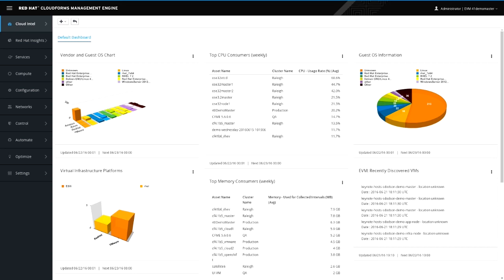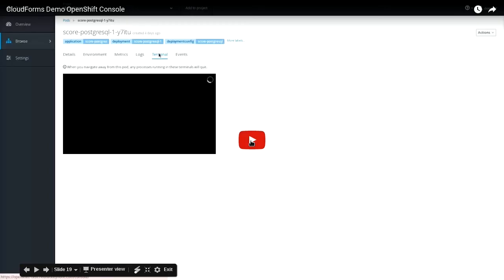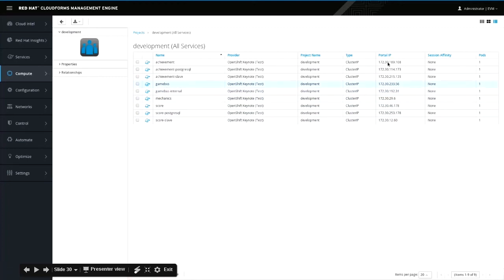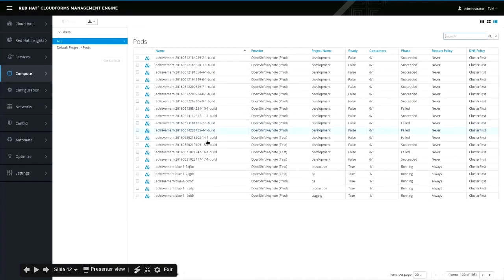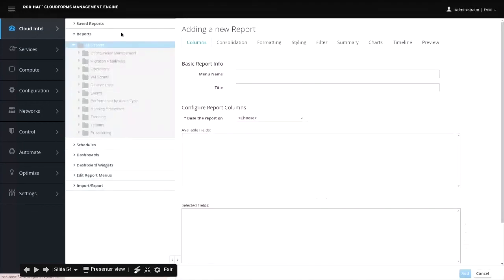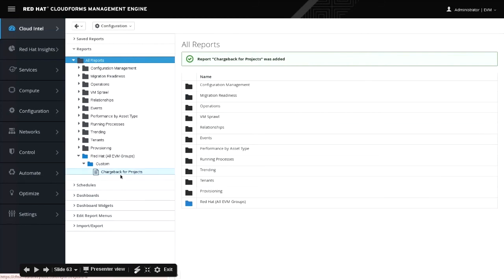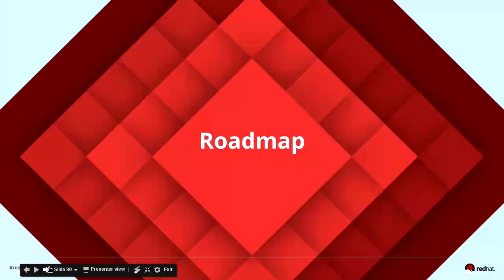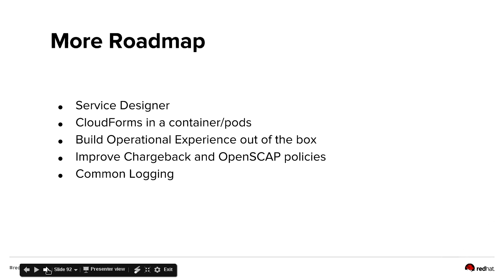OpenShift advanced management with Red Hat CloudForms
Red Hat® OpenShift brings the benefits of Platform-as-a-Service to your datacenter and hybrid cloud. But there are several duties left to the operator in order to run the infrastructure continuously, plan for the future, handle unexpected events, and proactively identify problems and security issues. Red Hat® CloudForms is a hybrid cloud management solution for containers that collects and displays OpenShift entities. It makes these entities easier to understand. It also helps traverse the relationships from the abstract entities to their physical resources, from containers, pods, services to virtual machines, physical hosts, CPUs, memory and disks. Metrics information about pods and nodes can be grouped in multiple forms to identify possible bottlenecks and the most demanding applications; the same information can be used to generate reports and chargeback information.

In this session, we'll cover:
-An overview of containers in Red Hat CloudForms
-Cross-linking information, metrics, and events
-Deployment Smart state analysis of container images
-Chargeback Roadmap